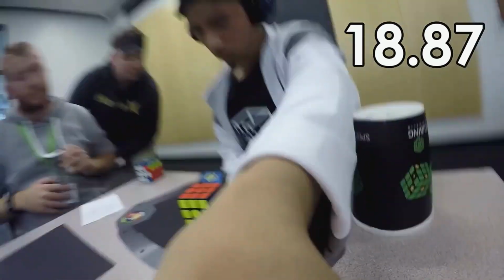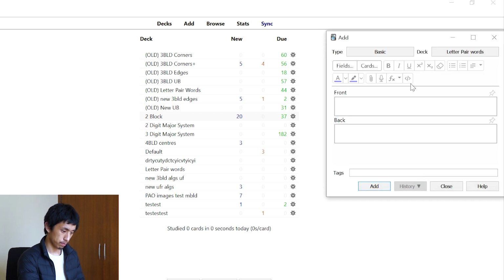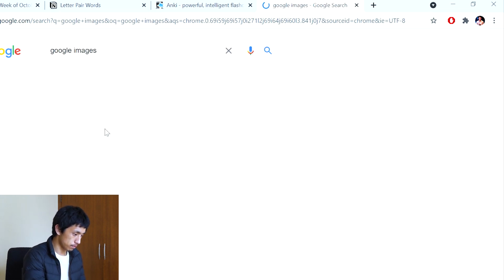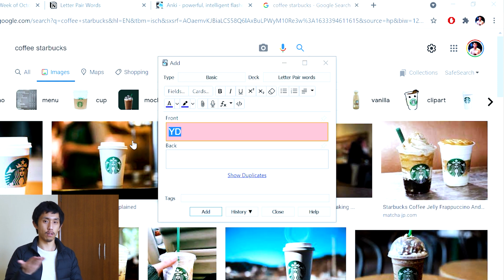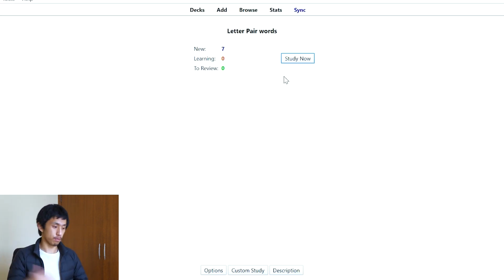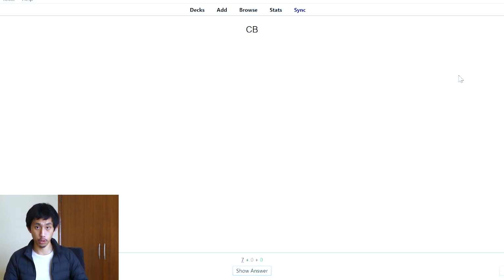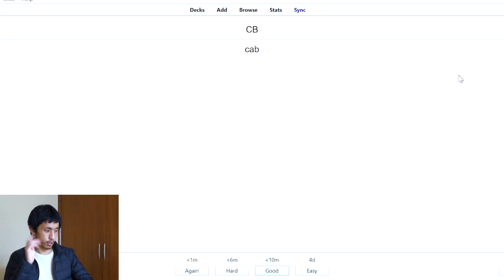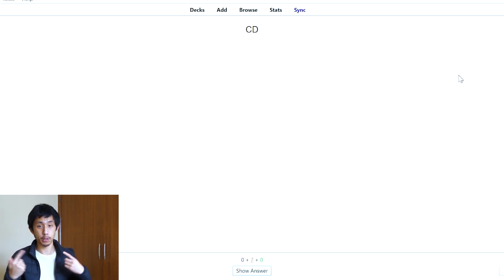How to Memorise Letter Pair Words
This was highly requested so if you're struggling to remember letter pair words/images when doing corners in 3BLD then you need to watch this 👍

Want to level up your blindfolded solving?

📱 I have too many social media platforms to manage ahhhhhhh